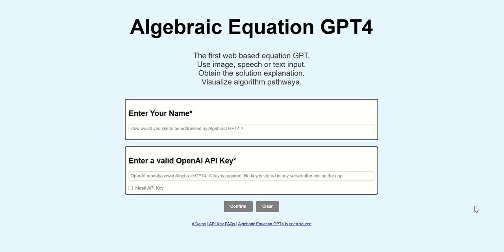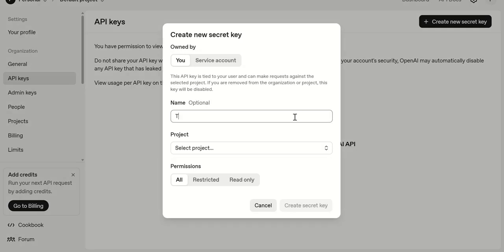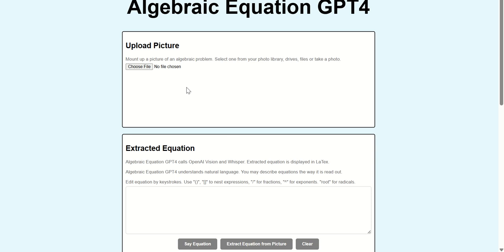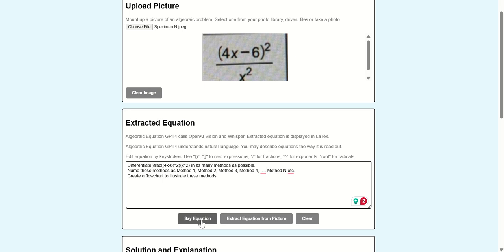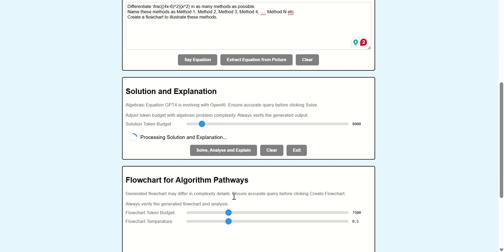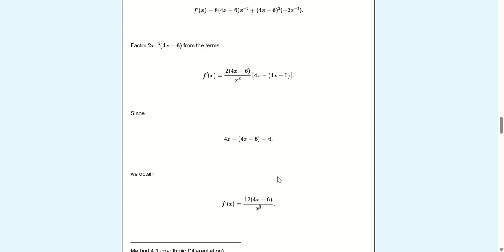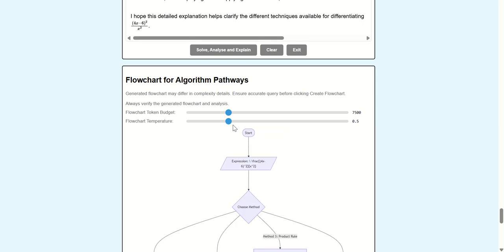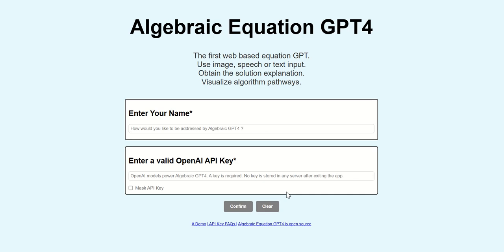Algebraic GPT4 Quick Demo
This video is a quick walk-through of how to use Algebraic Equation GPT4, or Algebraic GPT4 in short.

The video covers the process of creating an OpenAI API secret key and also a quick demonstration of a use case.